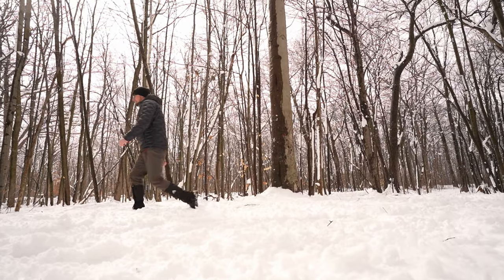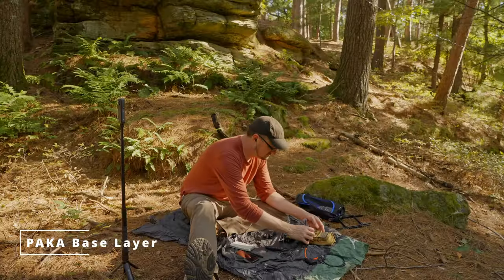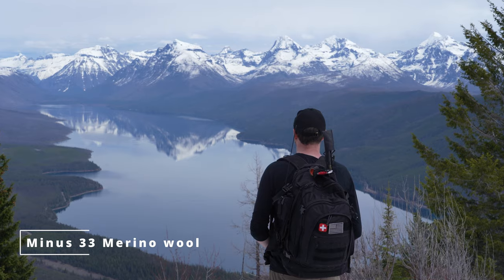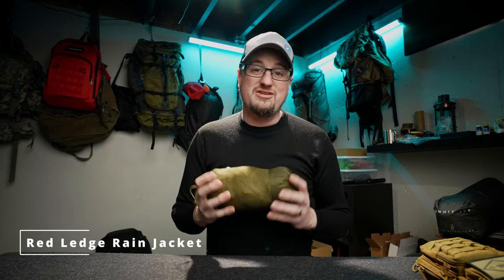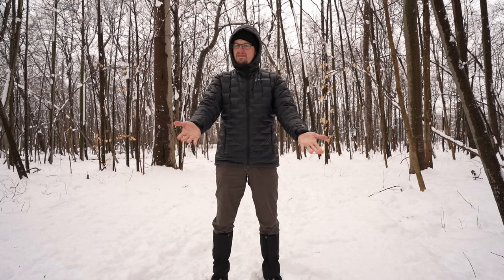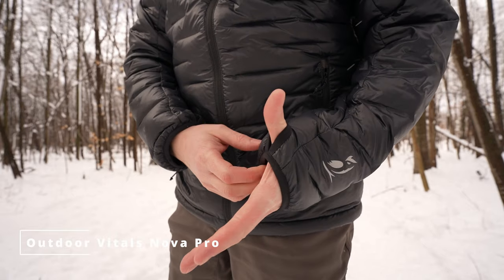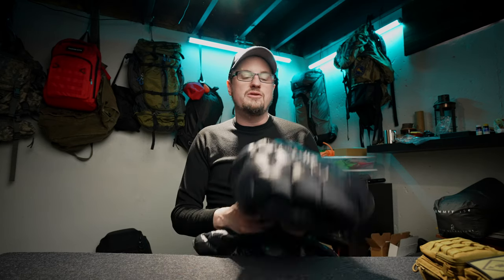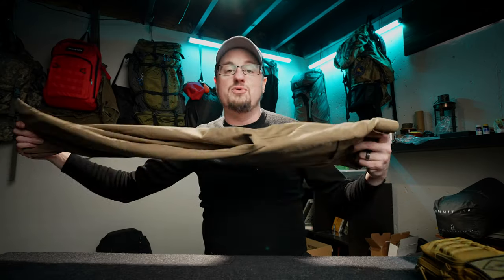What I wear in the wild to stay WARM and DRY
OTHER GEAR I LIKE:
GARMIN IN REACH MINI GPS
MORAKNIV ELDRIS
WATER BOTTLE
SOLAR GOO SUNSCREEN
SIGHTING COMPASS
100% DEET
Sawyer insect repellant spray
Picaridin Lotion
Head net
Sting Relief Pads

📷 CAMERA GEAR 📷
MAIN CAMERA
SECOND CAMERA
MAIN LENS
VLOGGING LENS
CAMERA BACKPACK